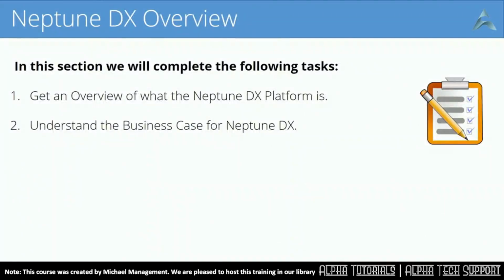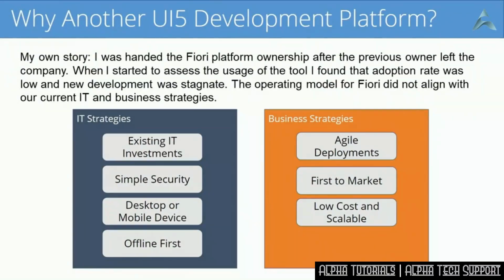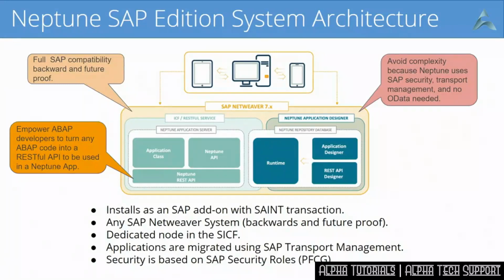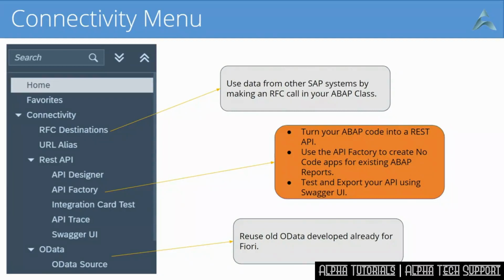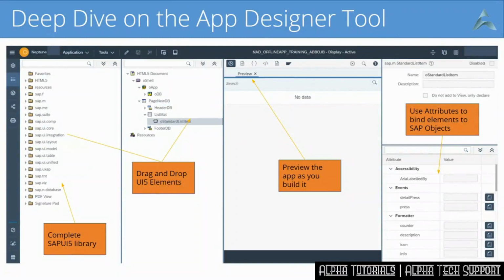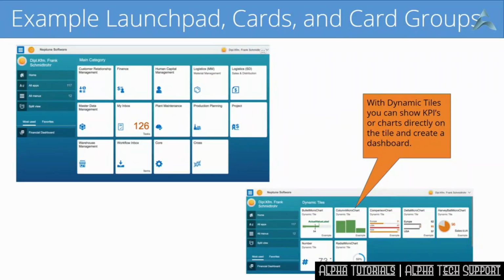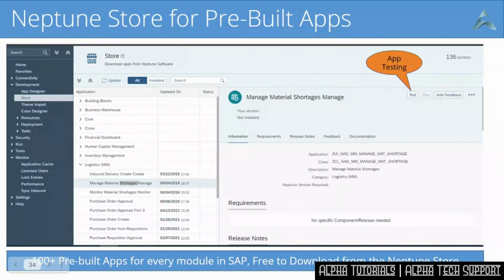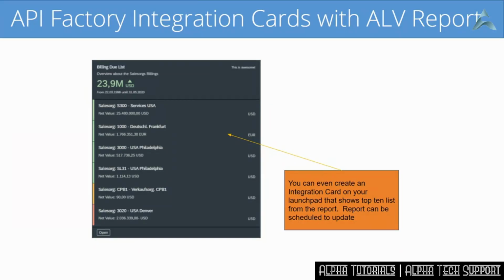Low Code Fiori Application Using Neptune Software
Bitcoin: 1FpB2kVpy2cxnK83dN1QWBMoc5uvSfqLqU